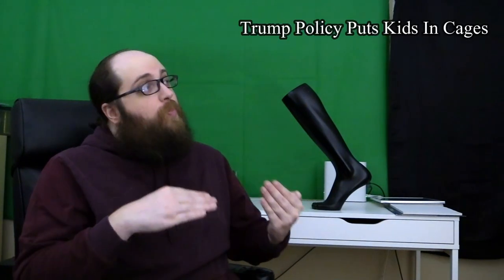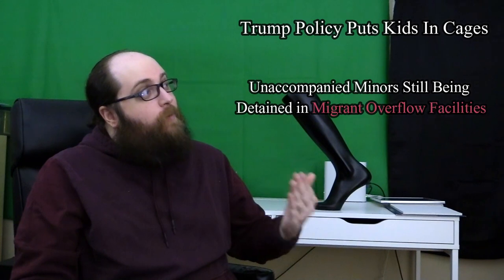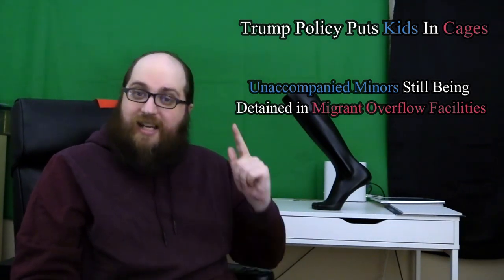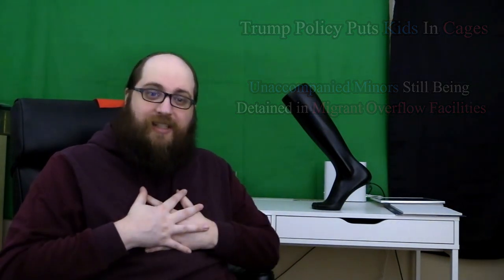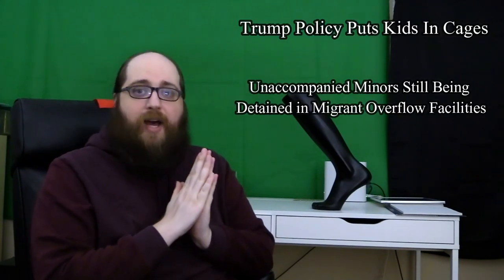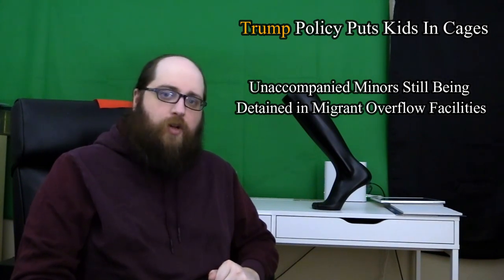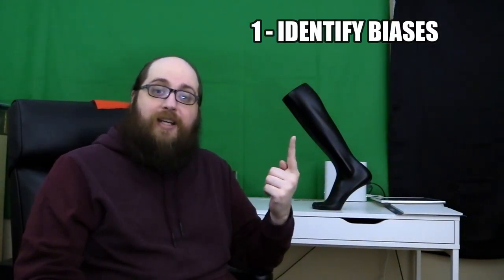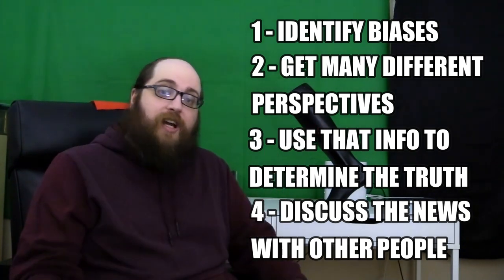How News Media Manipulates You (And How It Doesn't)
An informative look at both Mainstream and Alternative media, which analyzes the various tactics they use  to manipulate or mislead their audiences.